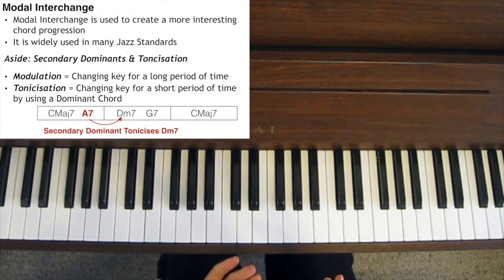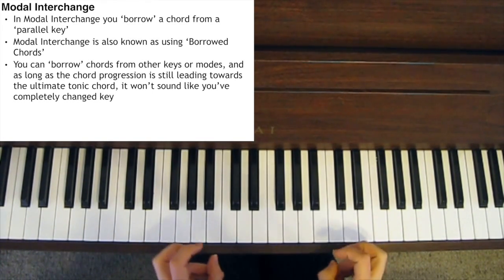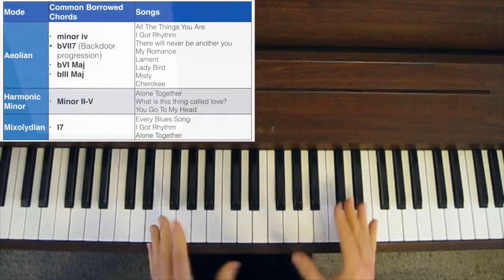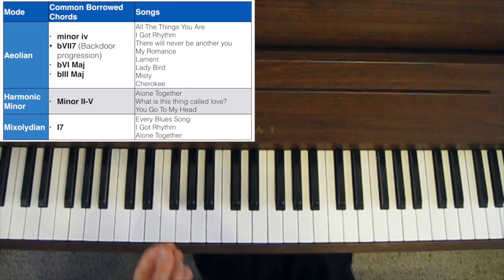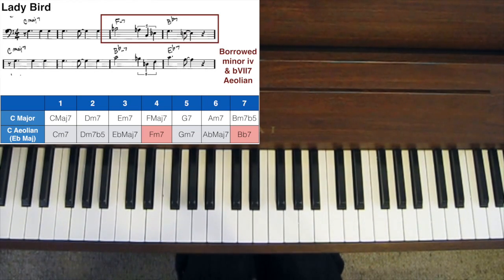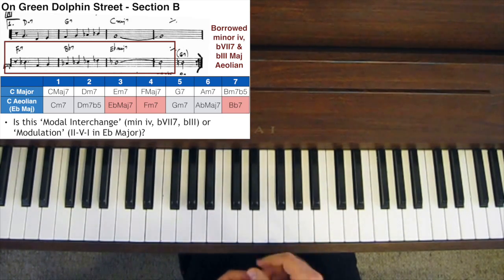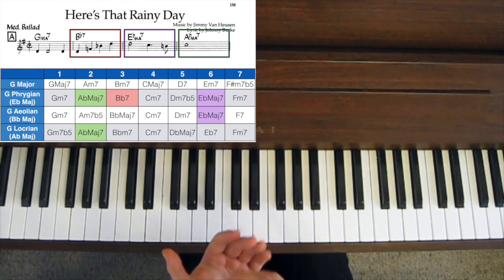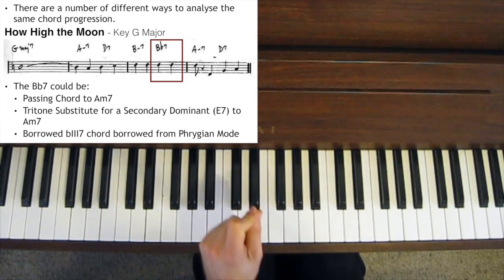Jazz Piano Tutorial - Modal Interchange and Borrowed Chords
This Jazz Piano Tutorial is about Modal Interchange or Borrowed Chords.

Modal Interchange is used to add ‘colour’ to your chord progression, or to make your chord progression a bit more interesting

Modal Interchange is a very common devise employed in Jazz and is found in many Jazz Standards

It’s useful to make a similar differentiation between Modulation and Modal Interchange:
- Modulation = Changing key for a long period of time
- Modal Interchange = Changing key (using chords from a different key) for a short period of time while retaining the same ‘tonal centre’ (root note)

What ‘a long period of time’ compared to ‘a short period of time’ means is subjective.

It’s also worth quickly explaining the difference between a relative key and a parallel key:
- Relative key = two keys that have the same notes but a different root note (C Major & A natural minor)
- Parallel key = two keys that have different notes but the same root note (C Major & C natural minor)

In Modal Interchange you ‘borrow’ a chord from a ‘parallel key’
This is why using ‘Modal Interchange’ is also called using ‘Borrowed Chords’.

You can ‘borrow’ a chord from a parallel key or mode, and as long as the chord progression is still leading towards the ultimate tonic chord, it won’t sound like you’ve completely changed key – it won’t be ‘Modulation’.

And if modal interchange is just borrowing a chord from a parallel key, then there’s no reason you need to limit yourself to the modes of the Major Scale or the melodic or harmonic minor. You could also use chords from the modes of the harmonic minor or melodic minor or from the diminished or augmented or wholetone scales.

So you can borrow any chord from any scale, as long as the root note (or ‘tonal centre’) stays the same.